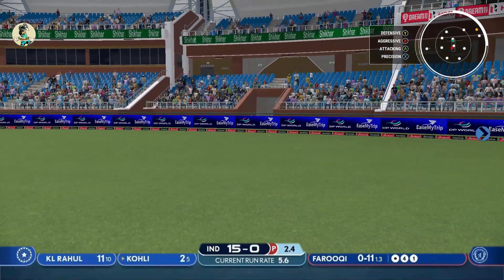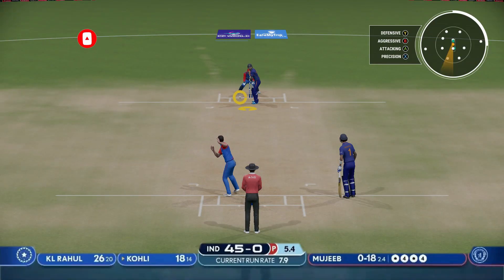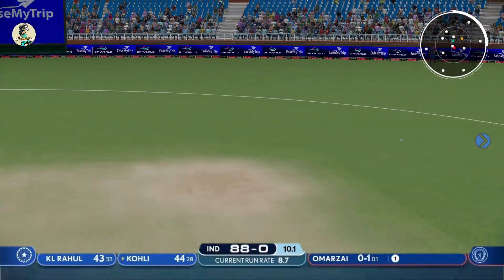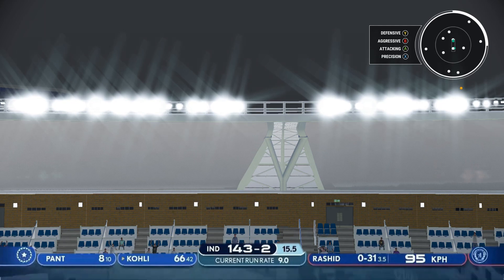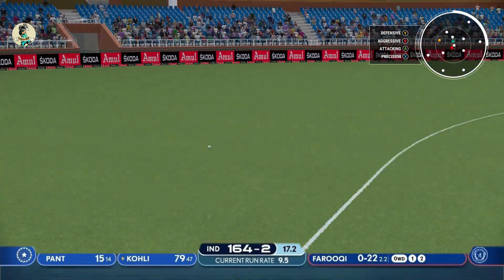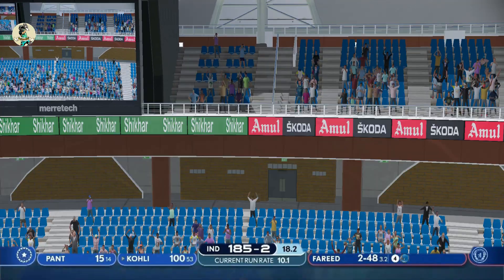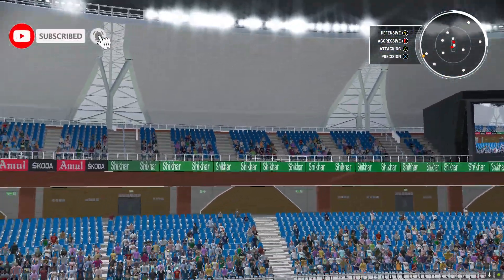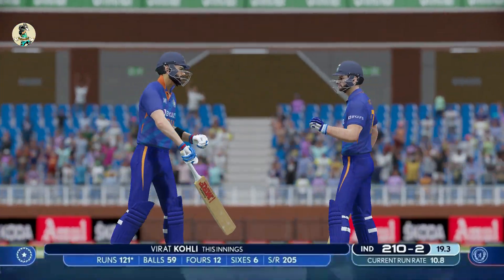Virat Kohli 71st Century V Afghanistan 2022 | Cricket 22 | Real Commentary | BroDow Gaming (BG)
Virat Kohli 71st Century V Afghanistan 2022
Cricket 22 Gameplay
Real Commentary